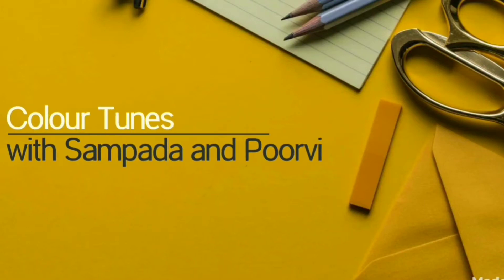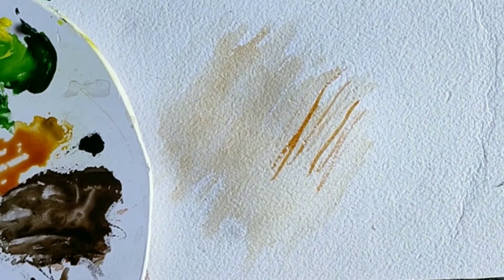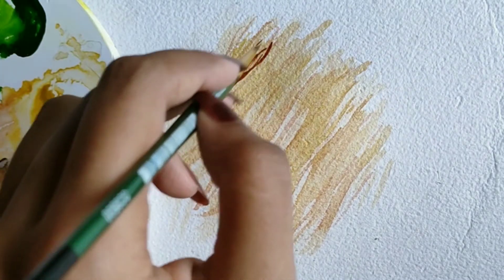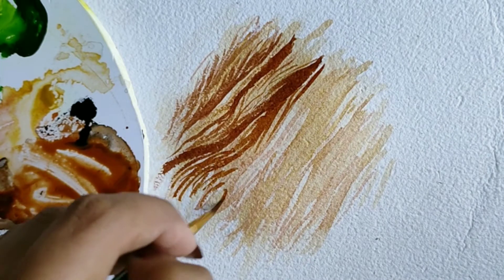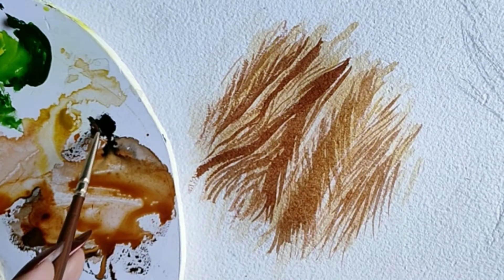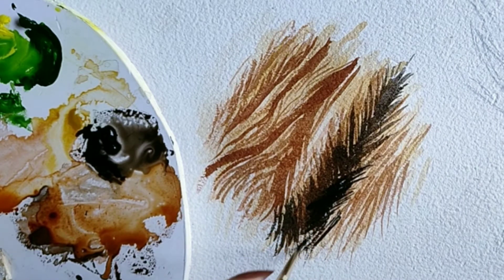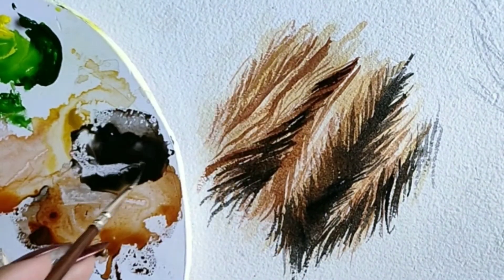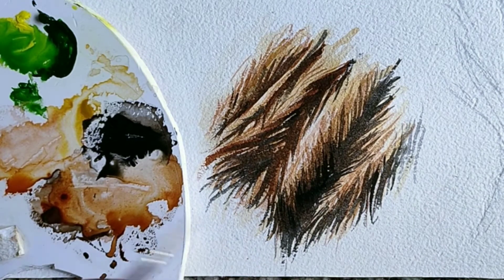How to paint Fur with Watercolor | Step by step | Beginner's Guide Part 1 | Colour Tunes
Learn making fur with watercolour by following this simple technique, with voice explaining step by step and a pleasant music in the background.
Let us know if you have tried this. Send us your work on instagram @_muffin_sparkle_

Materials used :
Paper - Chitrapath sheet
Water colour - Ochre yellow, Burnt sienna, Prussian blue, Black
Brushes - Round (03), (000)

Musician : @iksonmusic